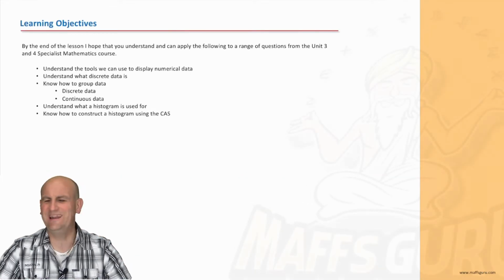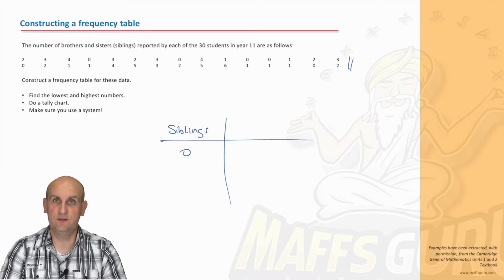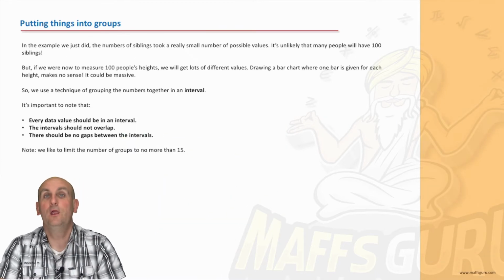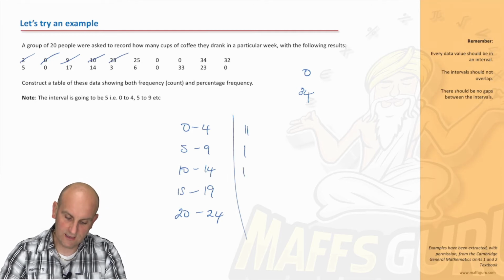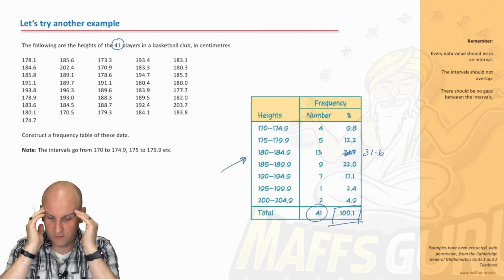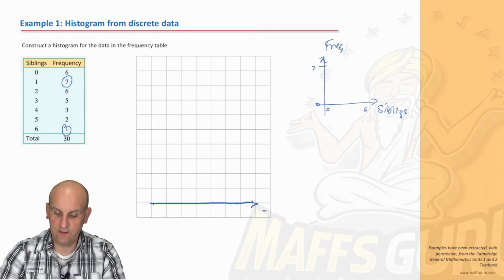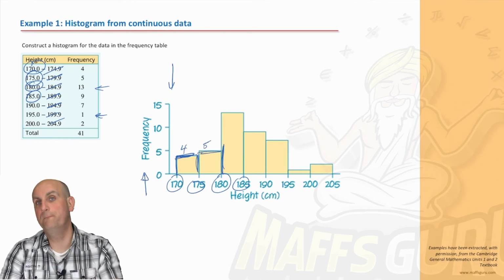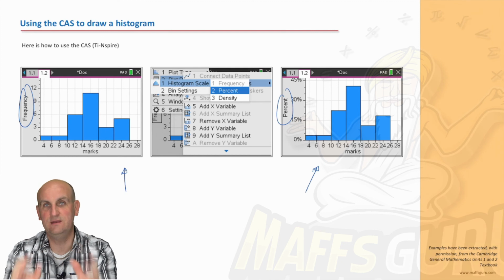Displaying and describing numerical data | General Mathematics | MaffsGuru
Another video in the General Mathematics Series, this one looking at Displaying and describing numerical data. Statistics and Data are really important in this course and later courses which you might study. I take a look at how to display numerical data using the wonderful thing called a Histrogram! I look at how we can graph discrete data as well as large data sets using the principal of intervals!!! So much fun and lots of examples make the theory clear and lead to you understanding and smashing those tests and exams. I deliver using my own unique style of teaching and hope you enjoy the lesson.

0:00 Introduction
0:52 Learning objectives
1:17 Recap of past learning
2:00 What is discrete data again?
2:57 Constructing a frequency table
6:52 Putting things into groups
8:46 Let’s try an example
10:55 Let’s try another example
13:09 The mode … or is it?
14:17 When is a bar chart not a bar chart?
14:50 Example 1
17:00 Example 2
18:37 Using the CAS to draw a histogram
21:30 Summary